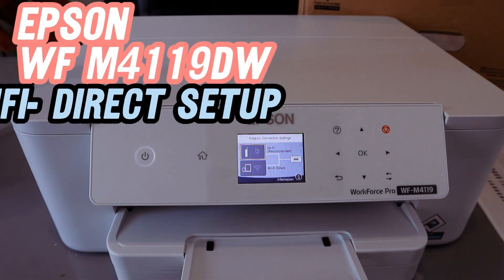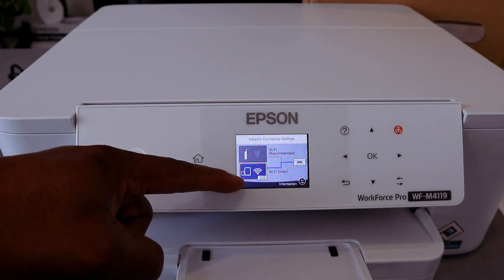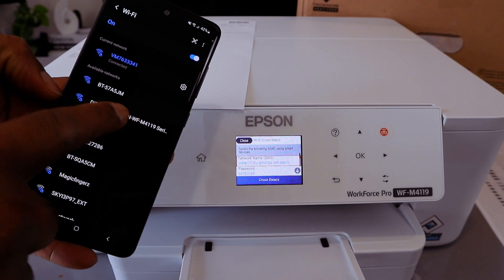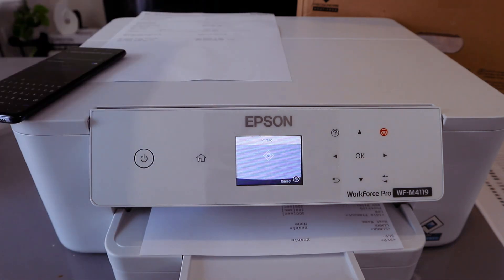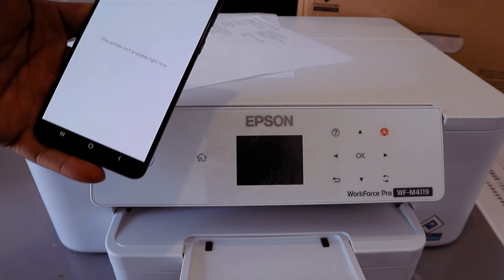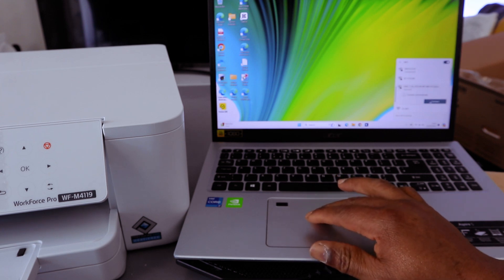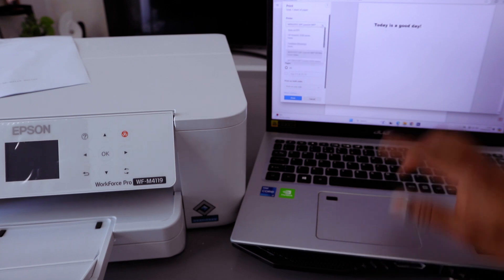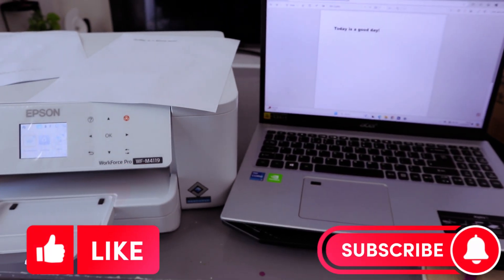Epson WF M4119DW WIFI-DIRECT Setup With Phone and Computer and Print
This video is Epson WF M4119DW WIFI-DIRECT Setup With Phone and Computer and Print
WorkForce Pro WF-M4119DW (Amazon) (Amazon)
The Epson WorkForce Pro WF-M4119DW is a monochrome inkjet printer specifically designed for small offices and workgroups. Below is a brief overview of its key features:
Advantages:
High-quality printing: Produces sharp text and images at a resolution of up to 4,800 x 2,400 dpi.
- Fast printing speeds: Capable of printing up to 21 pages per minute (ppm) in black and white.
- Automatic double-sided printing: Helps save paper and reduce expenses.
- Cost-effective ink: Offers high ink yields of up to 2,200 pages, keeping operational costs low.
- Wireless connectivity: Allows printing from various locations within the office using Wi-Fi, Wi-Fi Direct, and Ethernet networking.
- Mobile printing: Supports printing from Apple and Android devices via AirPrint and Mopria.
- User-friendly: Features an intuitive 6.1cm user interface for easy navigation.
- Compact design: Fits conveniently on a desk.
Disadvantages:
 Limited to black and white printing: Not suitable for printing color documents or photos.
- Smaller paper tray: With a 250-sheet capacity, it may be insufficient for high-volume printing environments.
In conclusion, the Epson WorkForce Pro WF-M4119DW is a suitable choice for small offices and workgroups in need of a fast, dependable, and cost-effective monochrome printer.
Before making a purchase, consider the following factors:
Print volume: If you frequently print a large number of documents, a printer with a larger paper tray may be more suitable.
- Mobile printing requirements: Ensure that the printer supports the necessary features for your mobile printing needs.
- Operating costs: Take into account the expenses associated with ink cartridges when determining the overall cost of ownership.